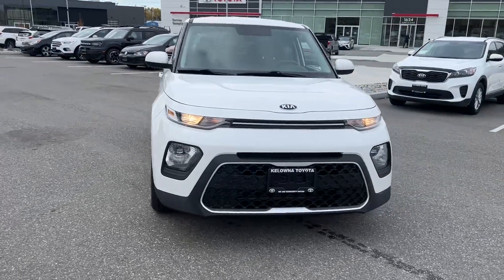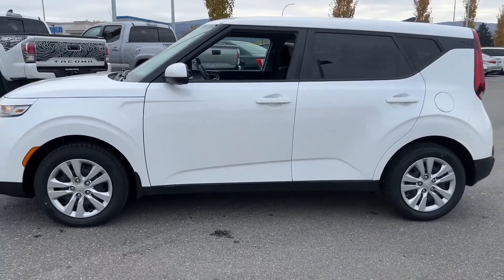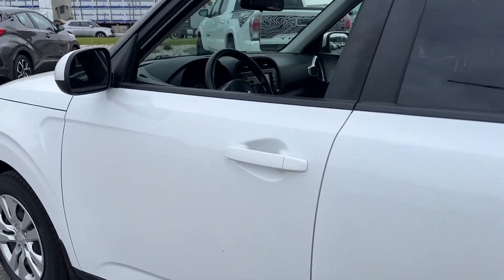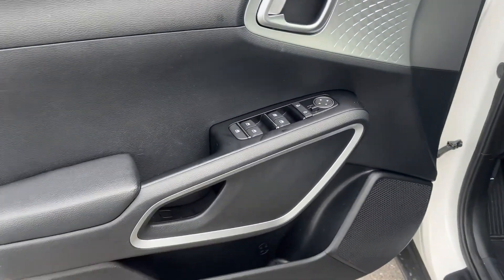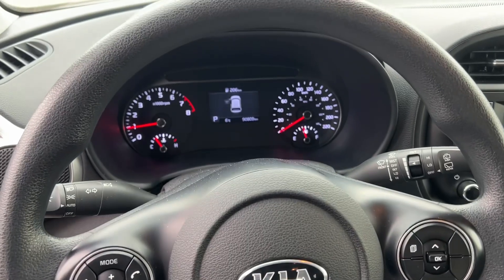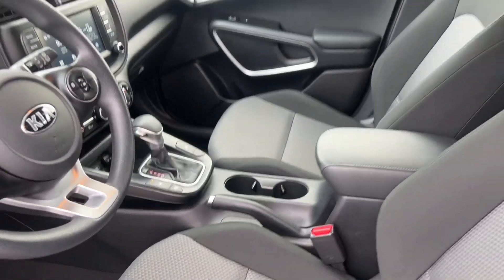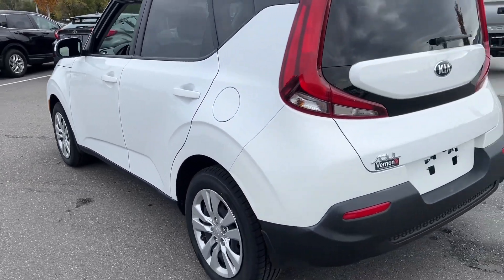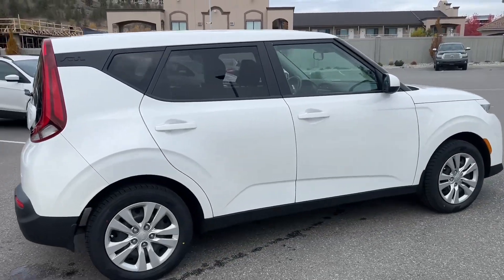White Used 2020 Kia Soul LX Walkaround - Kelowna Toyota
No Accidents - Heated Front Seats - Backup Camera - Android Auto and Apple CarPlay - Bluetooth

Discover the stylish and tech-savvy 2020 Kia Soul LX, available at Kelowna Toyota. With a modern design and essential features for comfort and connectivity, this compact crossover is ready to enhance your daily drives. Let's check out what makes this Kia Soul stand out.

Highlighted features:
* No Accidents
* Heated Front Seats
* Backup Camera
* Android Auto and Apple CarPlay
* Bluetooth

The 2020 Kia Soul LX is the ideal blend of functionality and flair. Visit Kelowna Toyota today and experience how this versatile vehicle can fit seamlessly into your lifestyle.